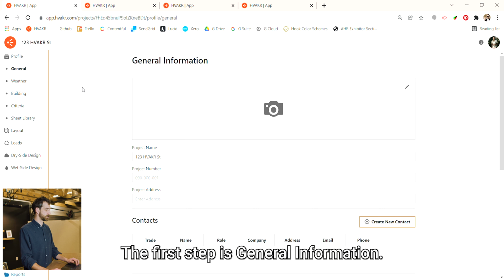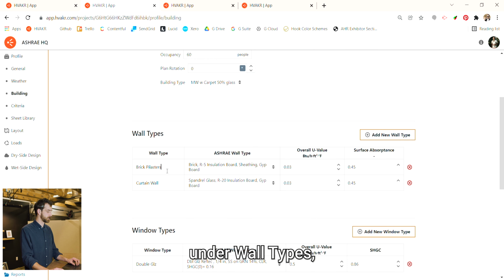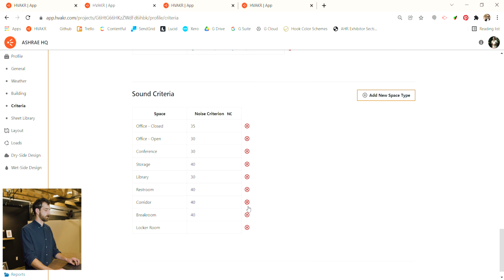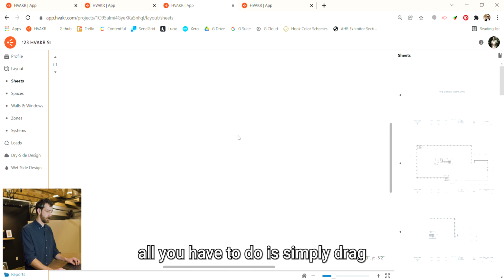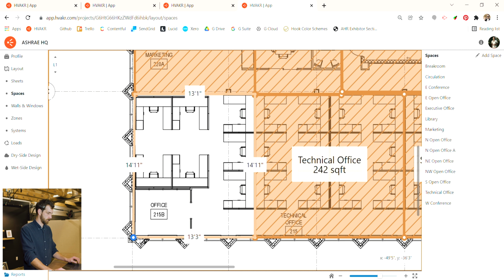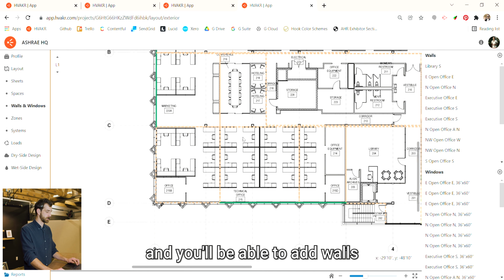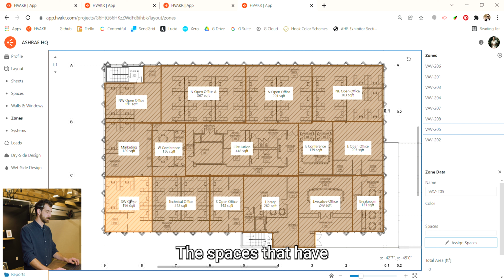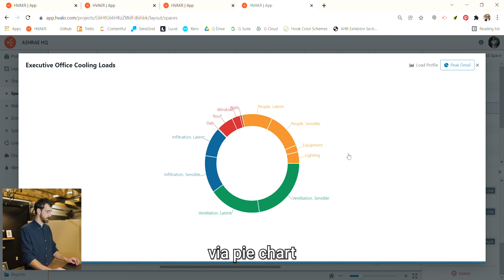HVAKR - An Introduction and Demonstration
What is HVAKR? An introduction and step-by-step demonstration of our brand new, innovative HVAC design platform.
00:00 Intro
00:44 Why Use a Web Application?
01:23 Designing a Project Using HVAKR - Signing In
01:49 Creating a New Project and Entering General Information
02:21 Selecting Weather Data
02:44 Inputting Building Data and Envelope Criteria
04:22 Sheet Library - Importing Files and Assigning to Project
05:28 Sheet Layout - Assembling Your Project Layout
06:23 Spaces - Drawing and Inputting Space Data
07:53 Walls and Windows
08:57 Assigning Spaces to Zones
09:28 Assigning Zones to Systems
09:52 Loads - Viewing Loads by Zone
10:41 Features Coming Soon - Reports, Air and Wet Side Design